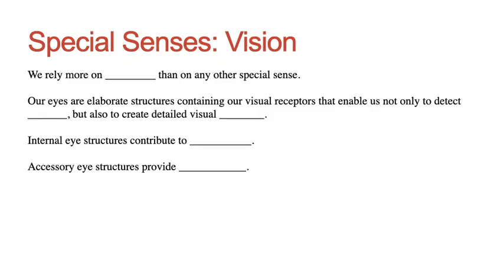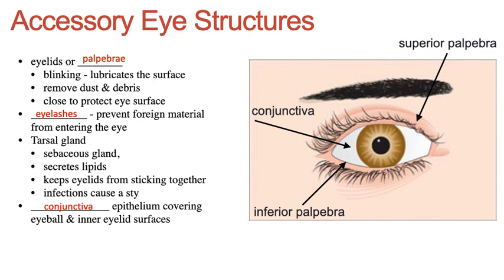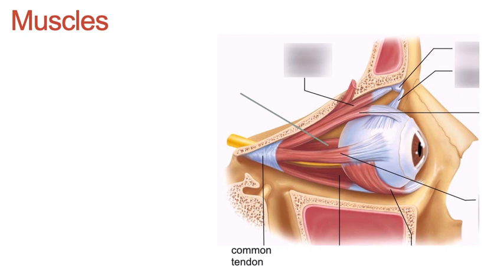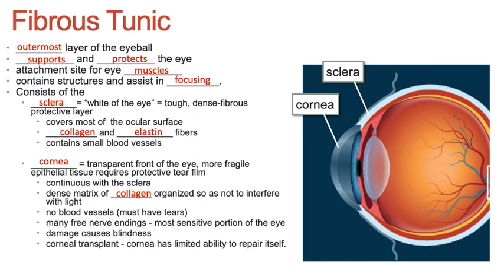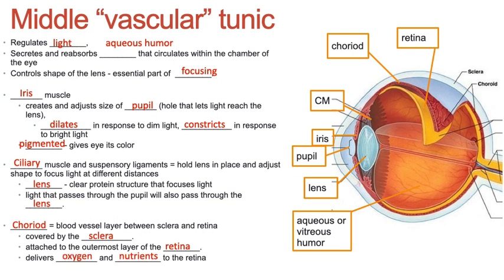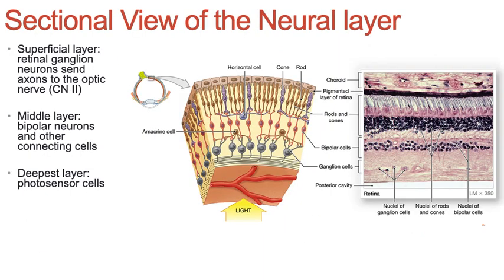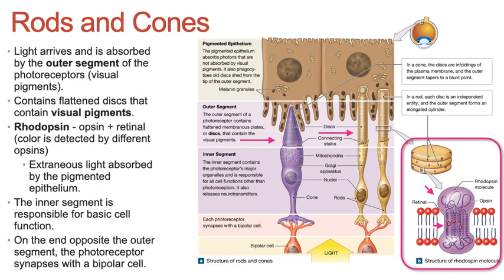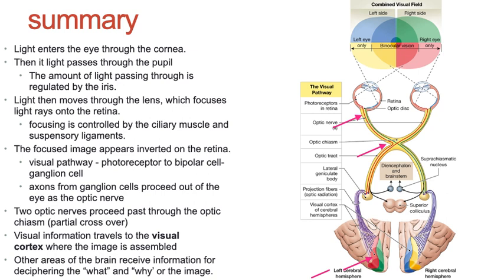The eyes and vision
In this video, Dr. Ross takes you on a tour of the anatomy of the eyes and then gives an idea of how our sense of vision works.